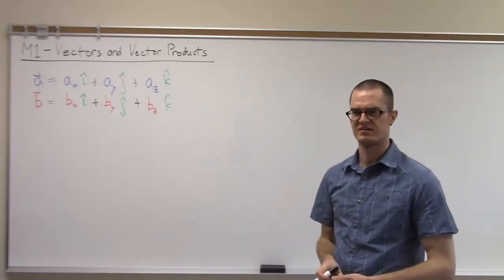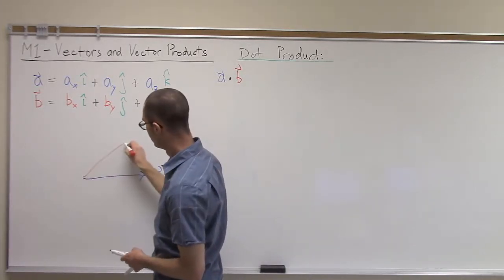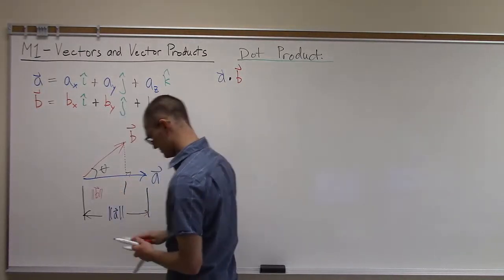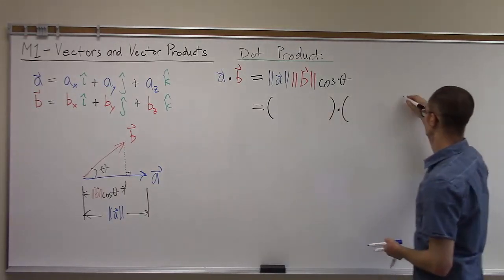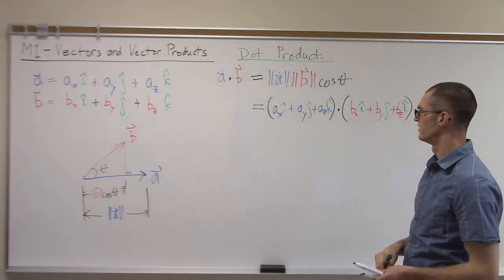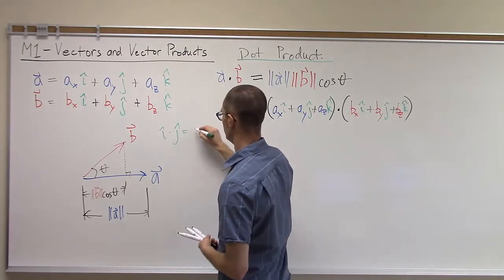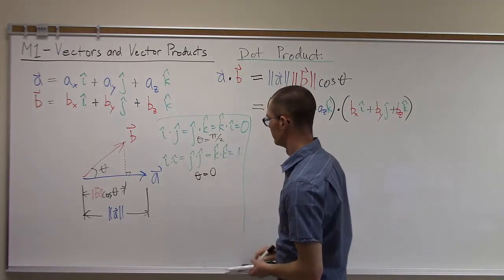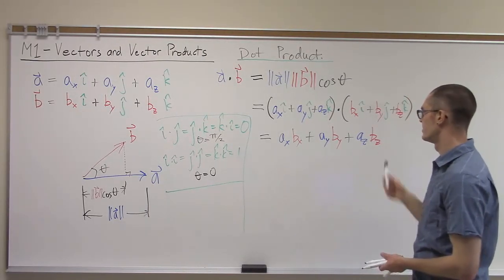GOPH 547 - Topic M1b2 - Dot Product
We continue our examination of vector products with the dot product (or inner product), which produces a scalar from two vectors.